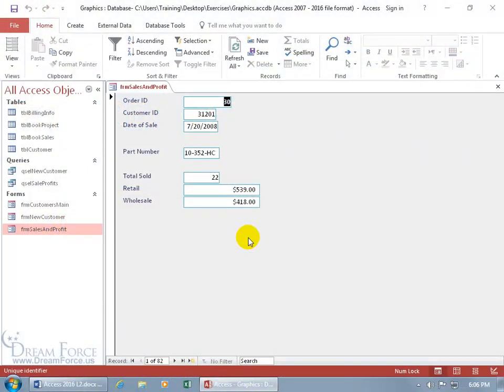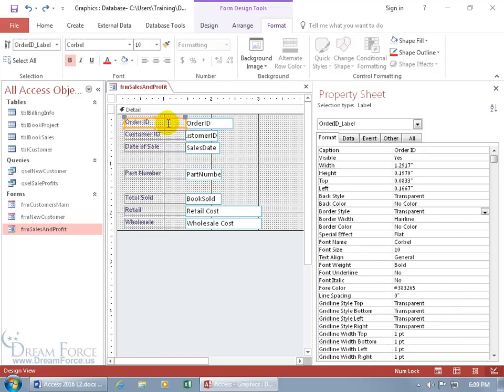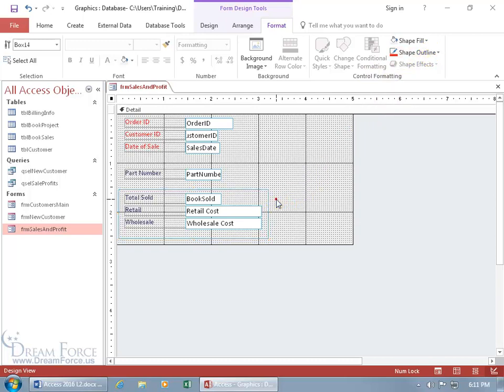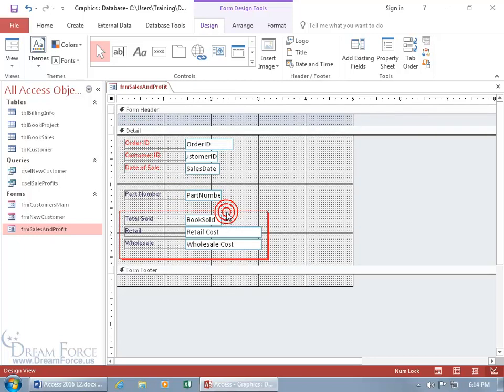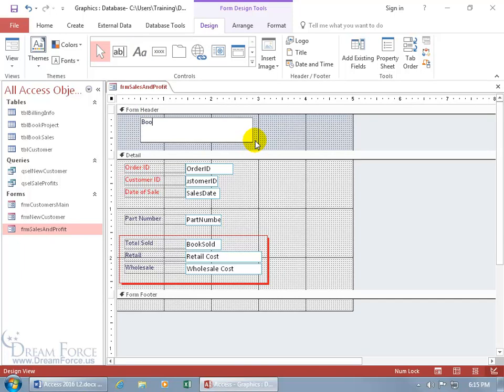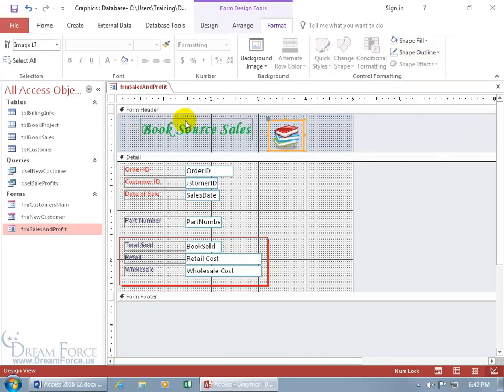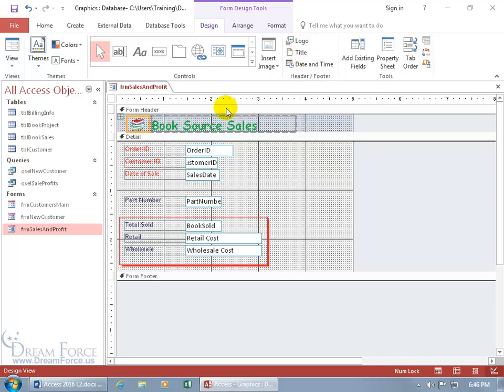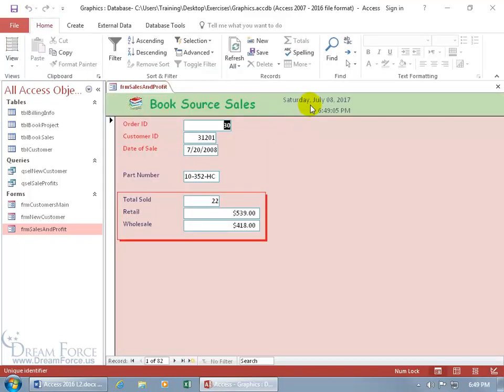Microsoft Access 2016 Forms: Enhancing Appearance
Microsoft Access 2016 training video on how to enhance the appearance of your Forms including how to: group and ungroup objects, draw rectangles, show header and footer bar, create a Label, insert images, hide Form Header, apply Conditional Formatting, and add a Form Title.